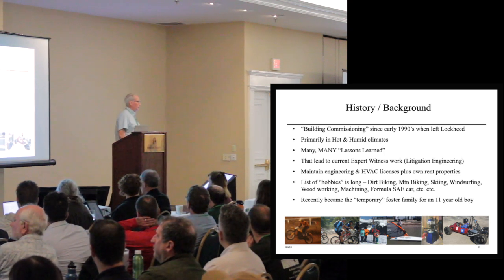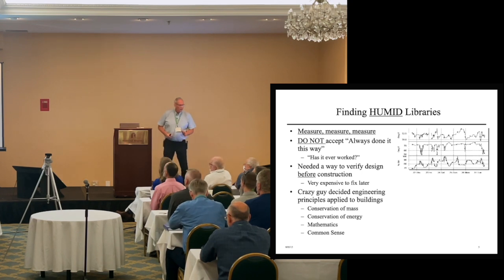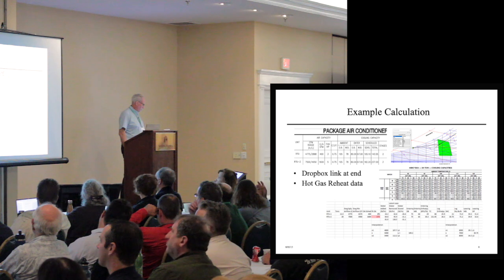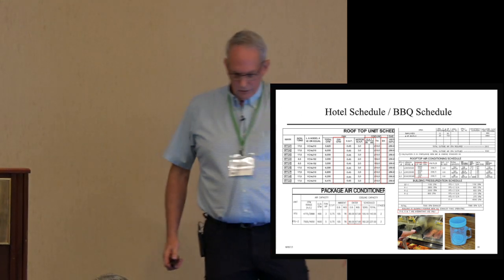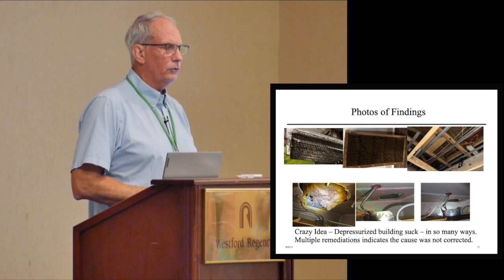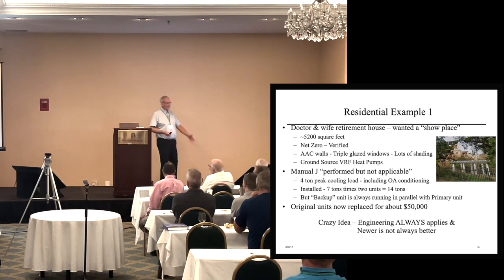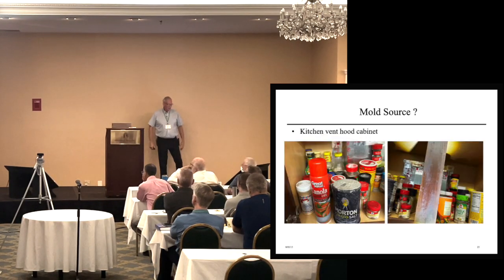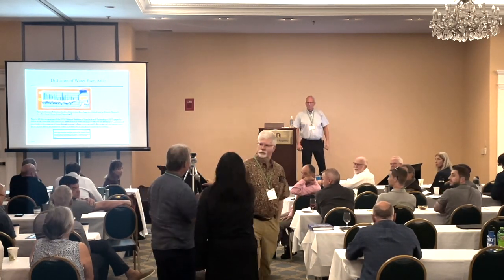Conservation Of Mass and Other Crazy Ideas (Kent Browning 2024)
From the Westford Symposium XXVI - August 5, 6, and 7, 2024

Kent Browning, PE is a principal of KWR Engineering Services, Austin, TX and has been commissioning buildings before commissioning buildings was called commissioning buildings. Kent keeps seeing the same kind of problems over and over again. He has several guidelines that general contractors and normal folks can use to indicate if a building will have issues. Kent promises not to charge a commission for this information...